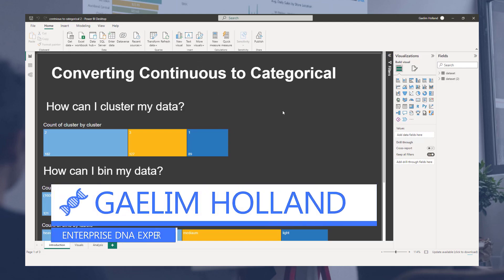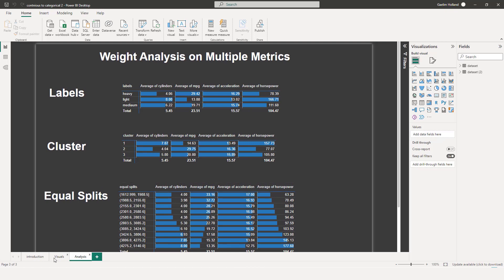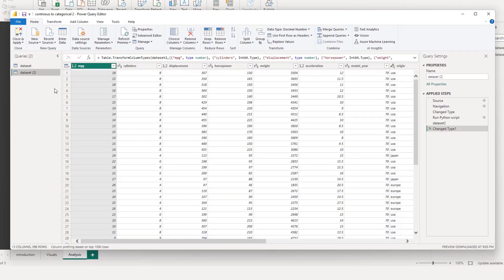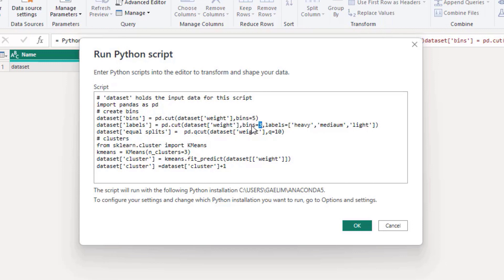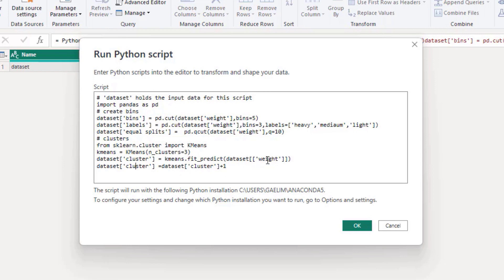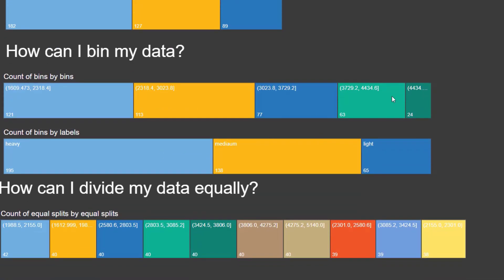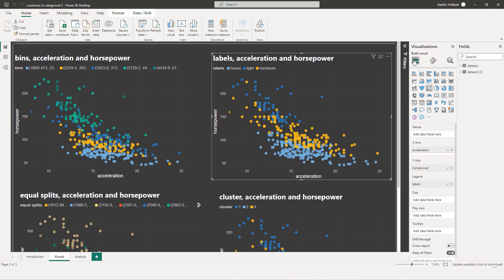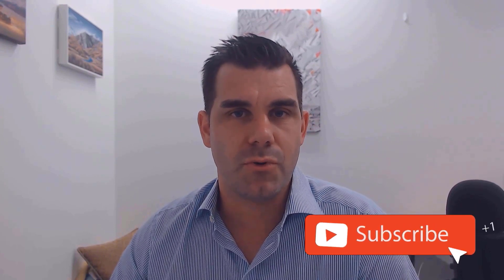How To Convert Continuous Data Into Categorical In Power BI Using Python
Knowing how to convert continuous data into categorical data in Power BI using Python is important because it allows for better visualization and analysis of data through grouping and summarizing data by categories, providing more meaningful insights and enabling better decision-making. It also helps to simplify complex data and makes it easier to communicate insights to stakeholders.

In this tutorial, Gaelim is going to explore several ways on how you can convert continuous data into categorical data using some Python code that you can easily apply in Power BI.

Video Details
00:00 Introduction
00:43 Overview of the different methods
01:50 Dataset
02:35 Source
03:12 Categorizing the data
03:35 Binning
04:41 Labels
05:02 Equal splitting
05:45 Clustering
07:48 Visualization
09:13 Analysis